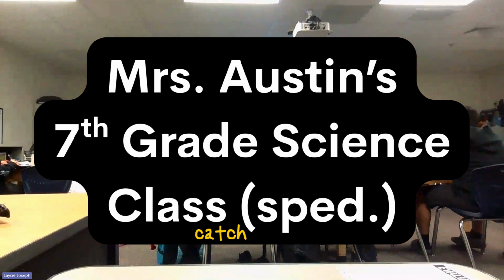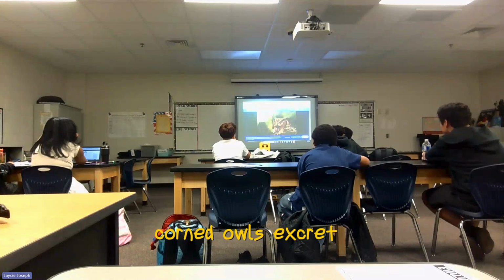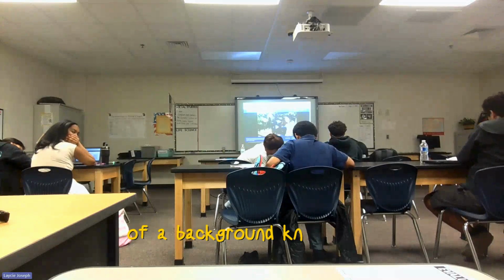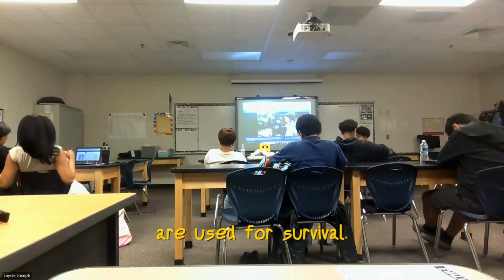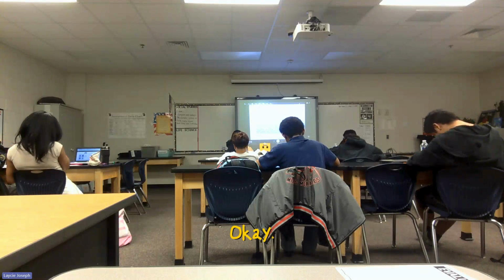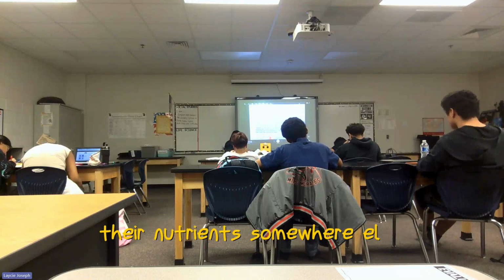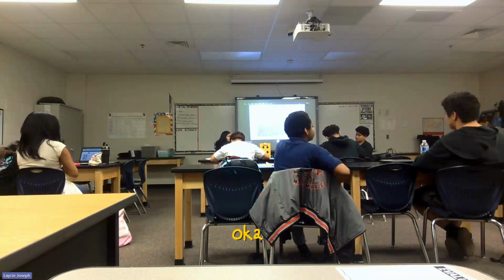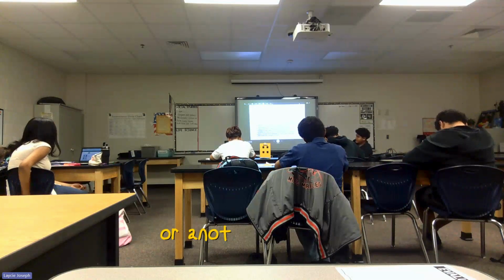Improve Coaching Video